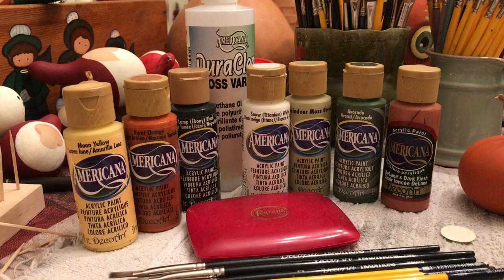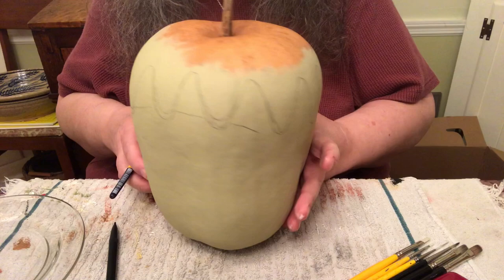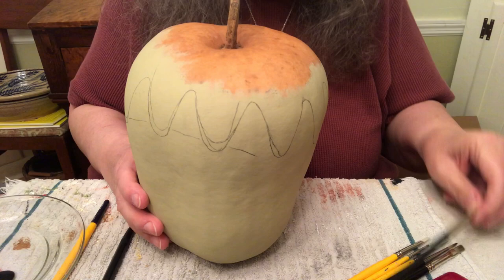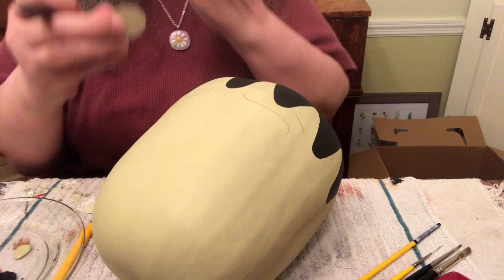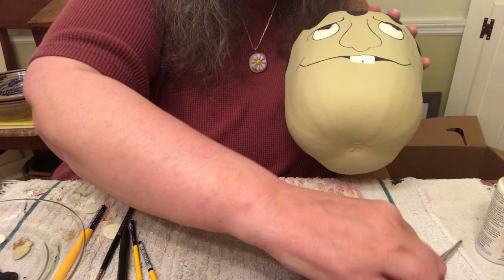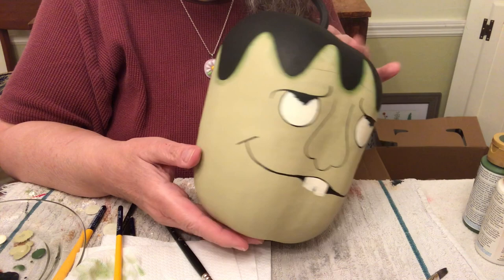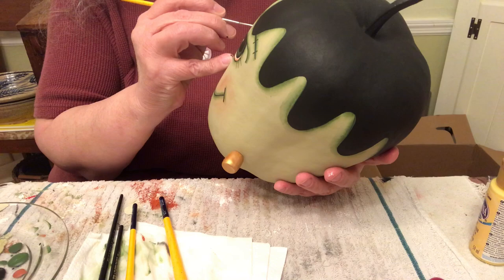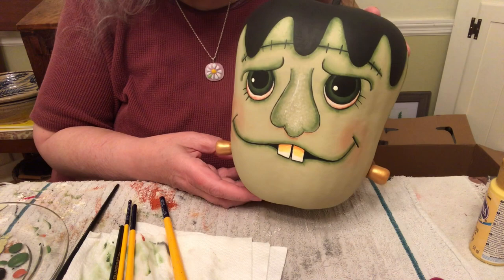Painted Apple Gourd ~ Frankenstein's Monster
Step by step tutorial of painting an Apple Gourd into Frankenstein's monster.

*Reindeer Moss Green
*Lamp (Ebony) Black
*DeLaine's Dark Flesh
*Snow (Titanium) White
*Avocado
*Moon Yellow
*Burnt Orange

Dazzling Metallics Acrylic Paint by DecoArt
*Emperor's Gold

Americana DuraClear Gloss Varnish

DecoArt Traditions Paint Brushes
*#3 Round
*#3/0 Liner
*#6 Flat
*#8 Flat
*Scruffy Old Brush

Drill w/a 3/32" drill bit
Sculpy Clay
Toothpick
Water for cleaning brushes.
Towel for table surface.
Pencil
Powder Blush

My Facebook Chat Group...